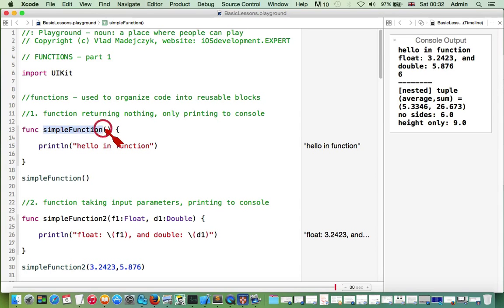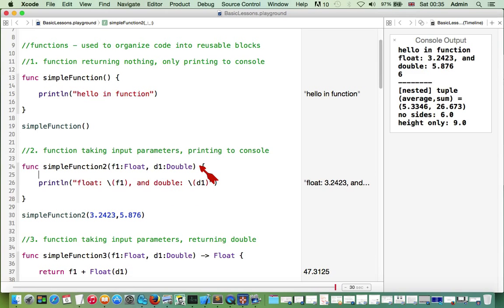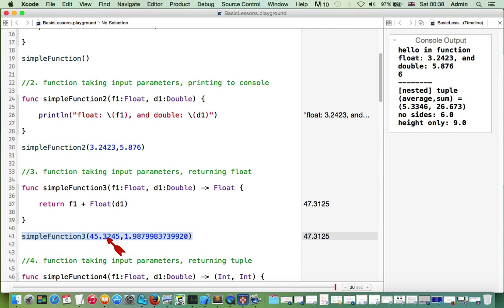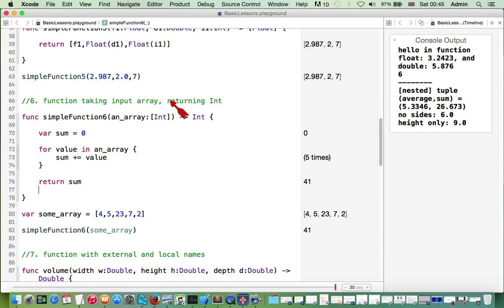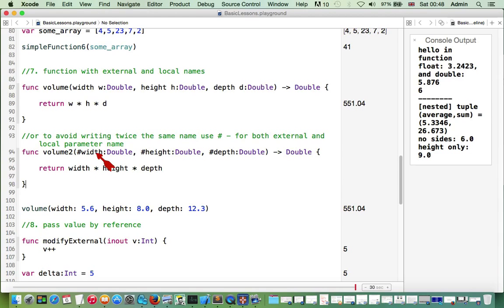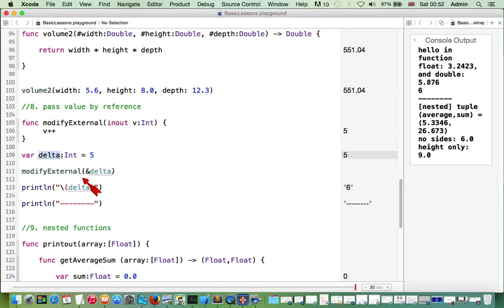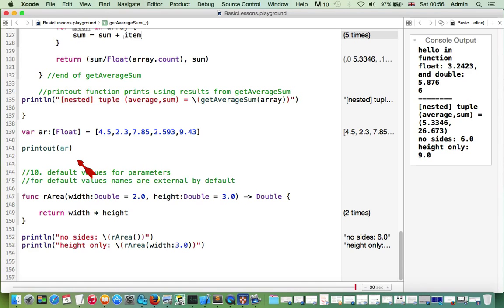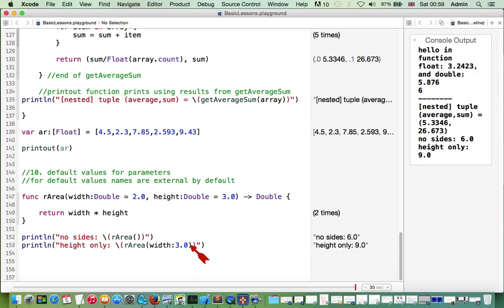iOS Swift lesson 30 - Functions in Swift, Part 1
Functions in Swift, part 1, Swift online course